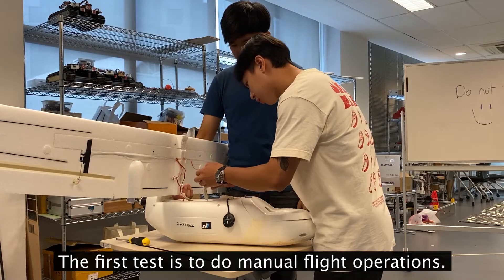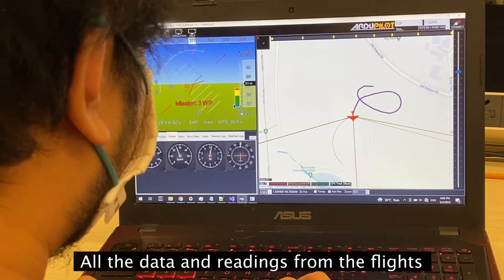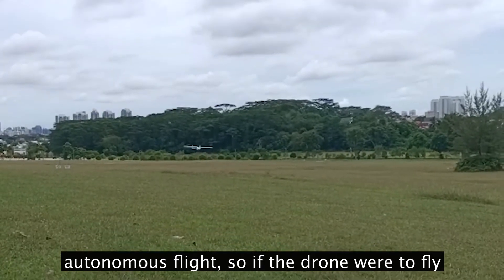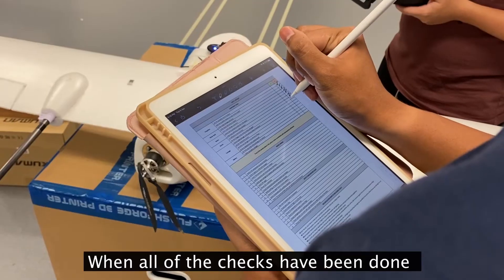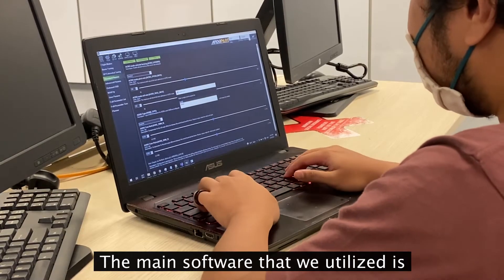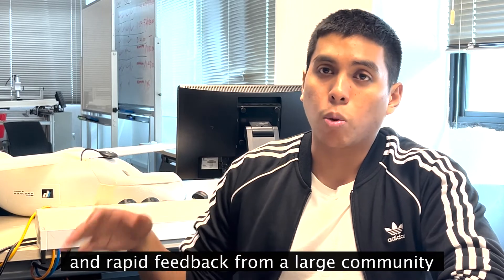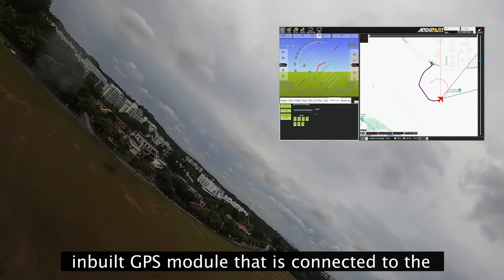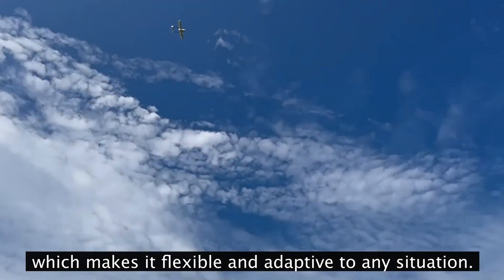Autonomous Fixed Wing Drone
An autonomous fixed-wing drone that has manual and autonomous capabilities with a minimum one-hour flight endurance.

This project was developed for Jurong Island surveillance.